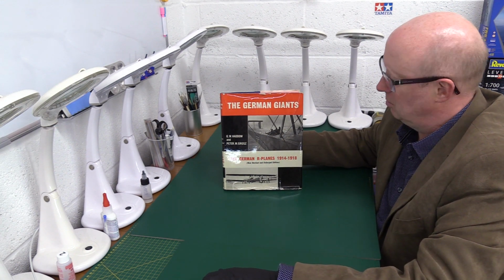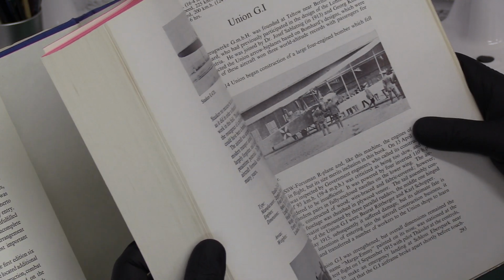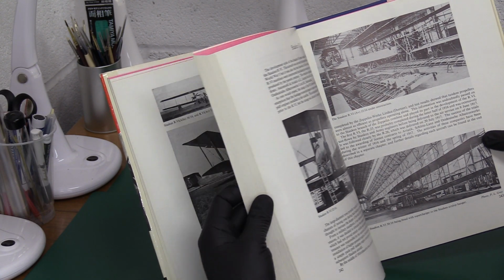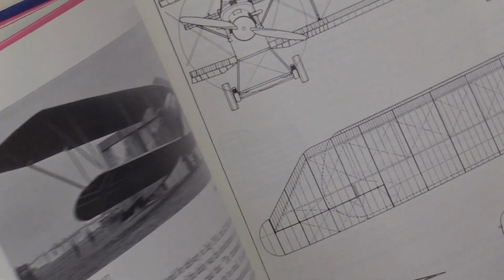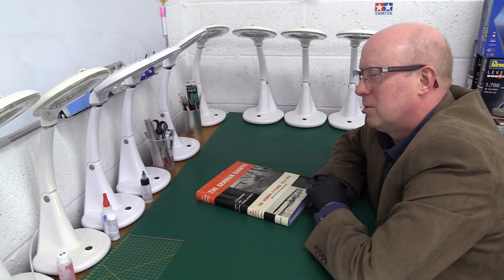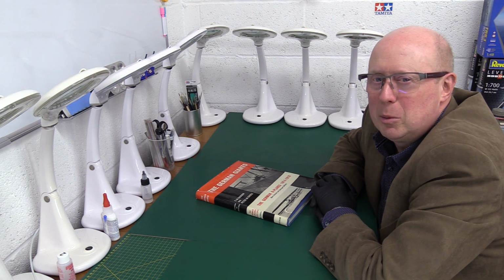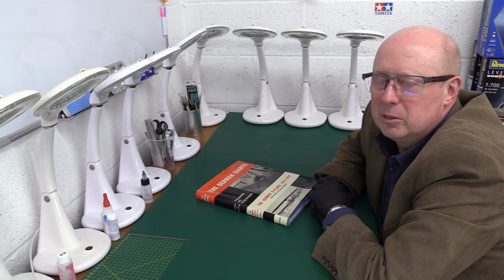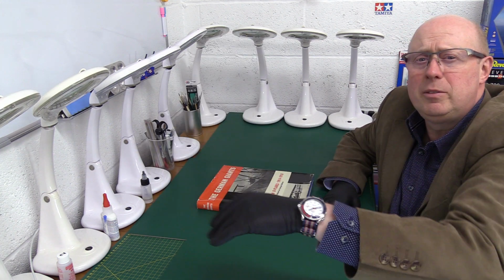German Giants WW1 monster R-planes reference book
WW1 German Giants aircraft reference book reviewed.

If you liked this video, please see similar content  @Peter Oxley